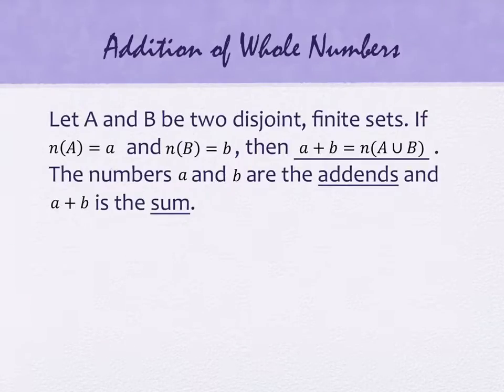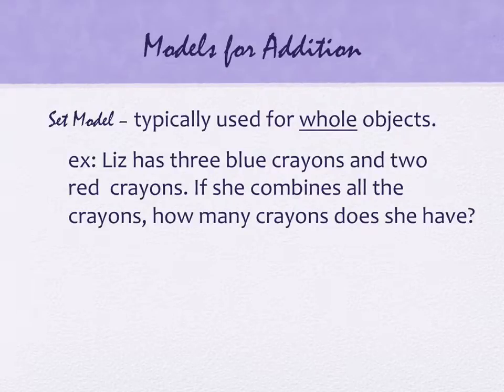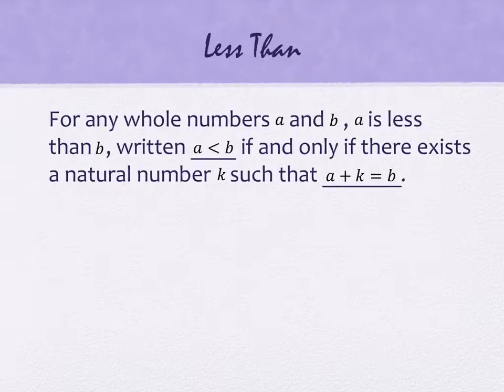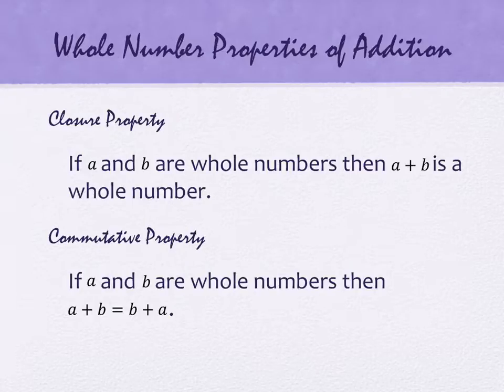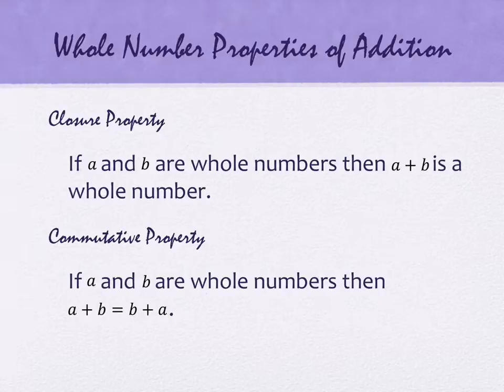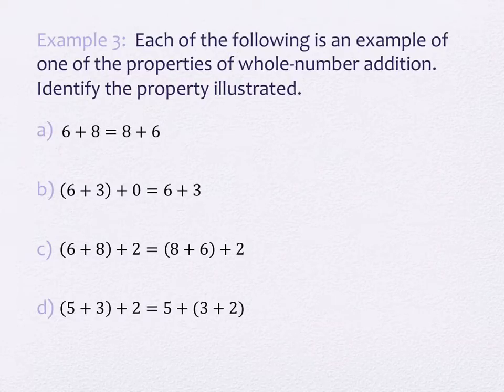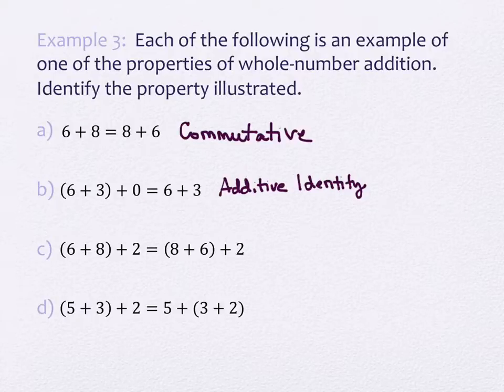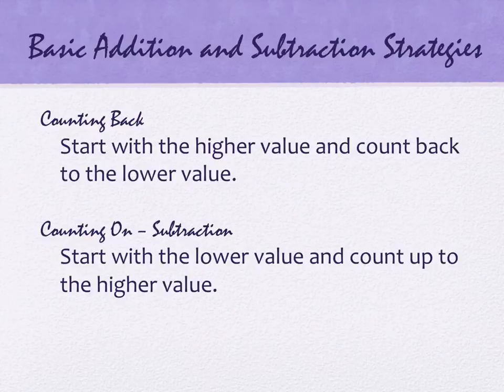3.2 Addition and Subtraction of Whole Numbers (part 1)